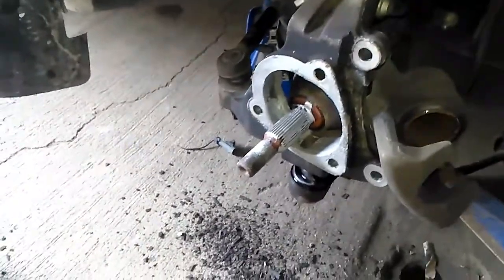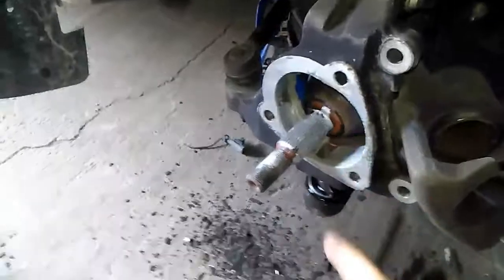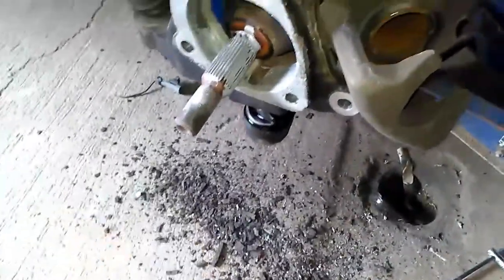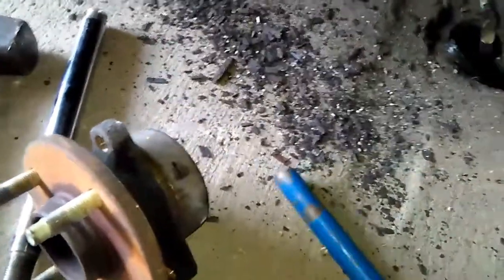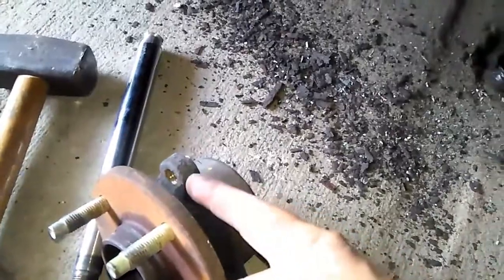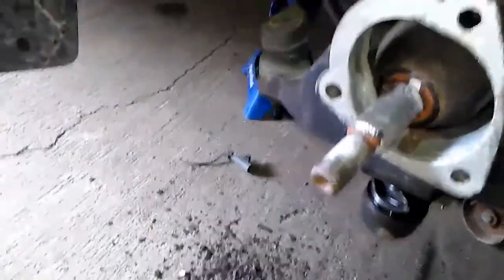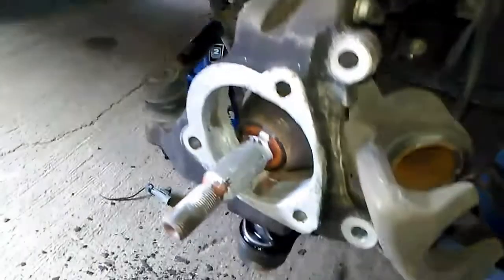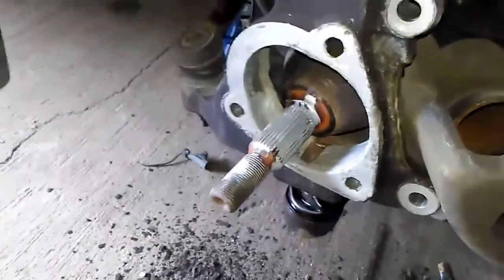Cobalt Hub Swap Tip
Safety First Jack stand with a jack ! lil tip if ya need to replace hub/bearing assembly on small-mid size late model GM